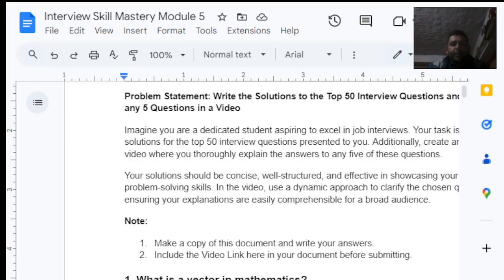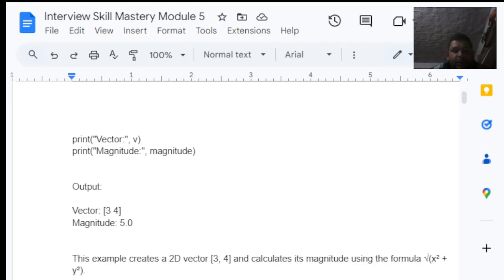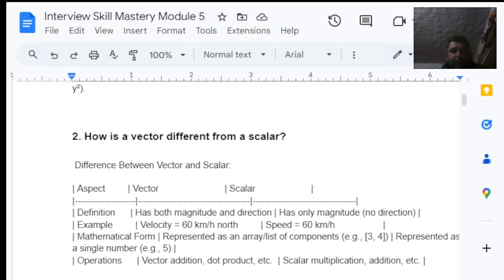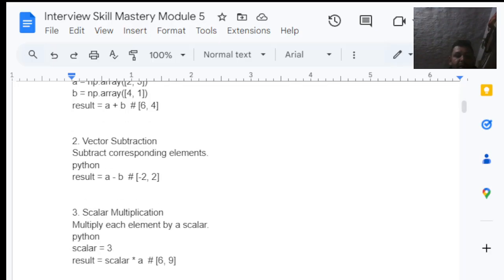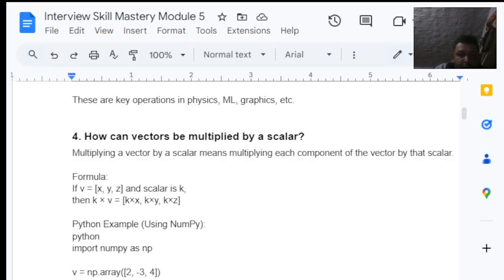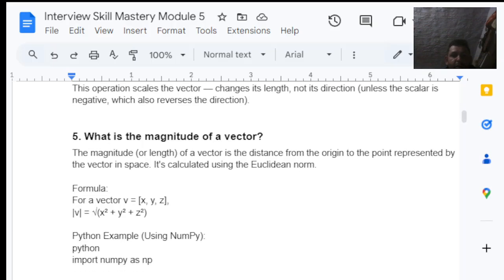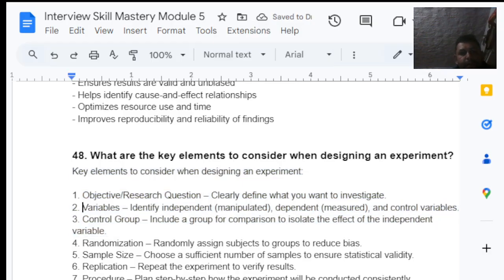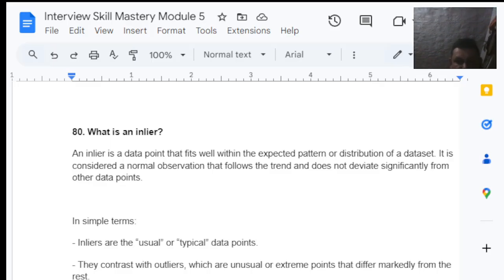Interview Skill Mastery Module 5